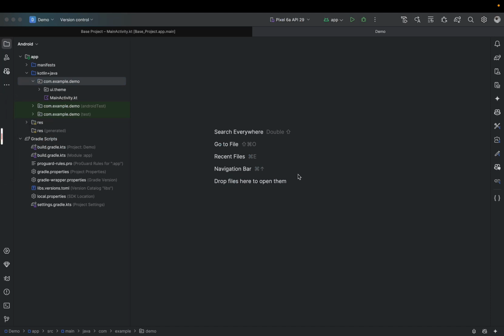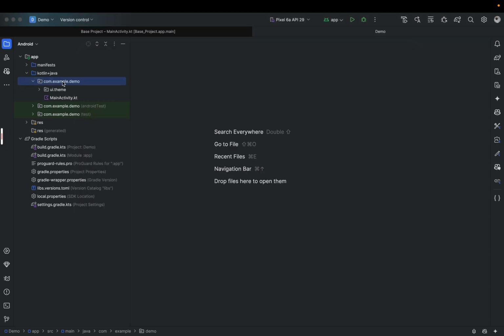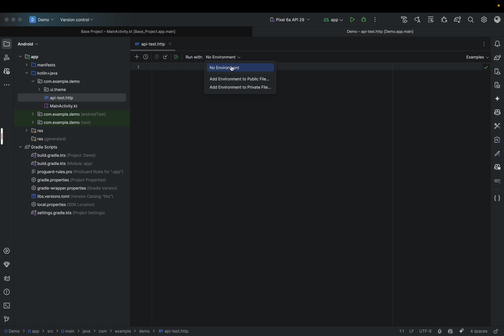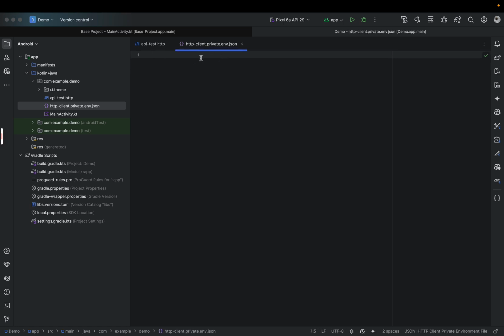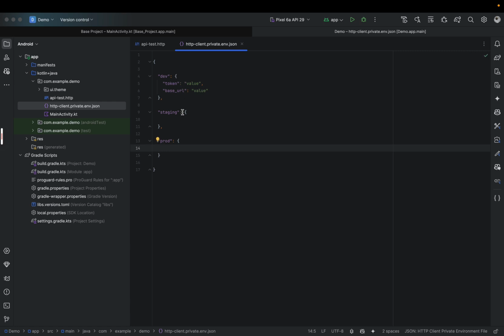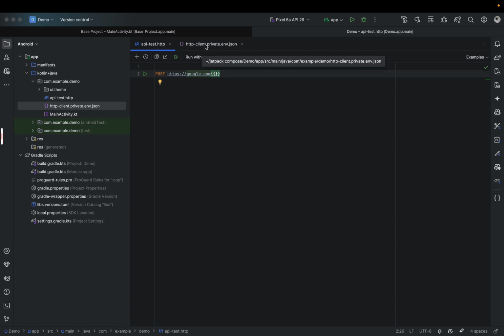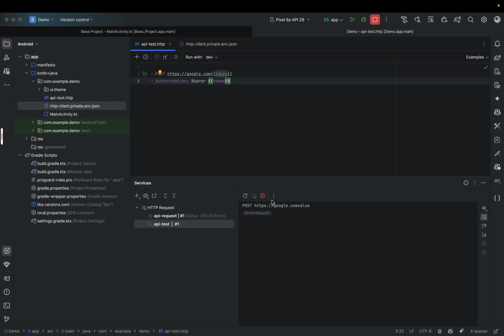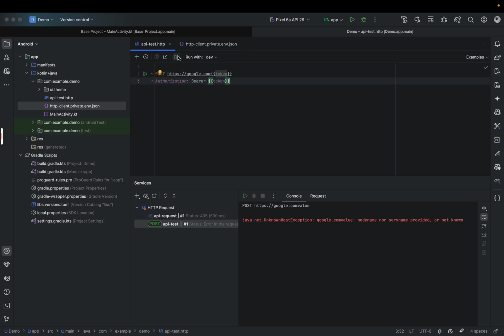How to test your APIs inside Android Studio